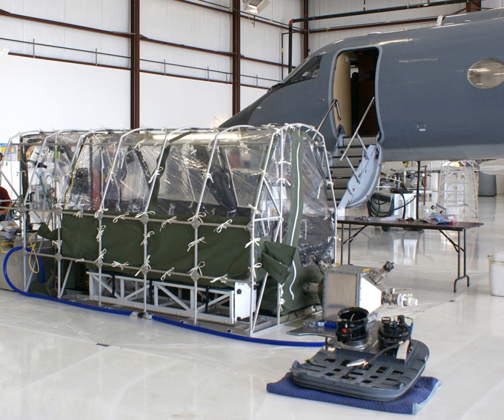Aeromedical Biological Containment System | Wikipedia audio article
00:00:54 1 History
00:05:06 2 Operation
00:06:34 3 See also

- Socrates

SUMMARY
The Aeromedical Biological Containment System (ABCS) is an aeromedical evacuation capability devised by the U.S. Centers for Disease Control and Prevention (CDC) in collaboration with the U.S. Department of Defense (DoD) and government contractor Phoenix Air between 2007 and 2010. Its purpose is to safely air-transport a highly contagious patient; it comprises a transit isolator (a tent-like plastic structure provided with negative air pressure to prevent escape of airborne-contagious pathogens) and an appropriately configured supporting aircraft. Originally developed to support CDC staff who might become infected while investigating avian flu and SARS in East Asia, it was never used until the 2014 Ebola virus epidemic in West Africa, transporting 36 Ebola patients out of West Africa.